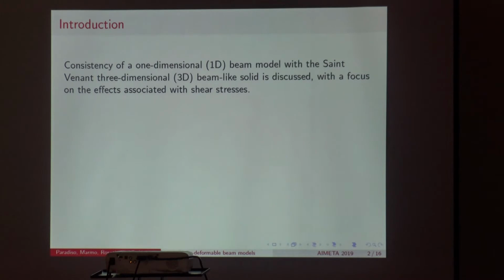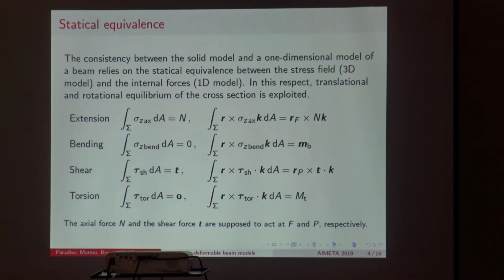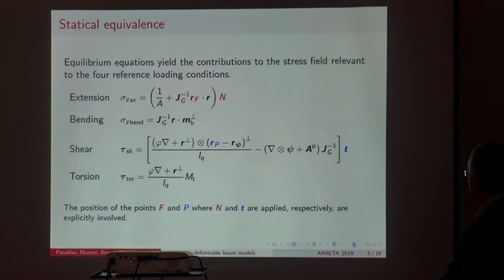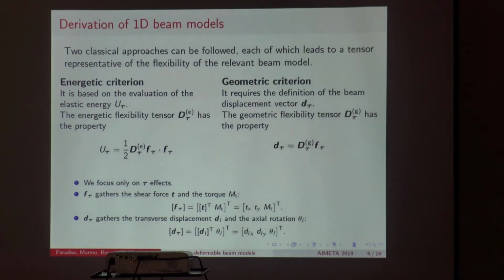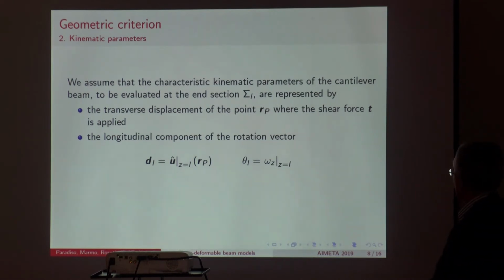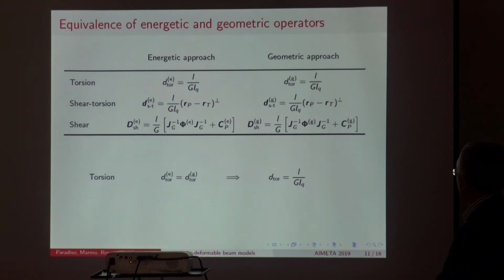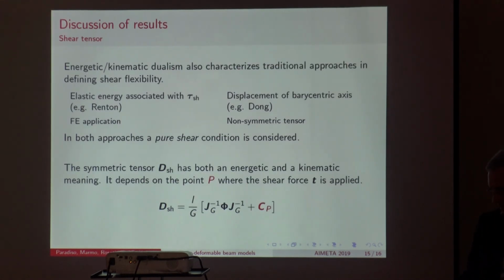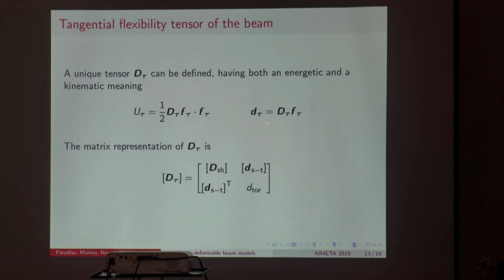Luciano Rosati: "Energetic and geometric criteria for defining shear-deformable beam models"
Luciano Rosati (Università degli Studi di Napoli Federico II, Italia)

Title: "Energetic and geometric criteria for defining shear-deformable beam models"

M&MoCS Workshop on Structural Mechanics 2021
20-23 September 2021, Arpino, Italy